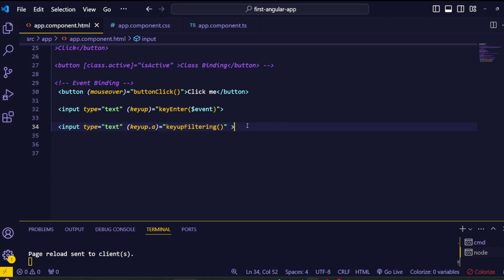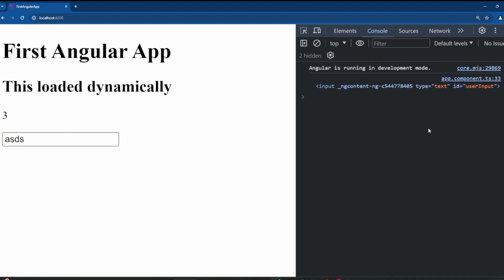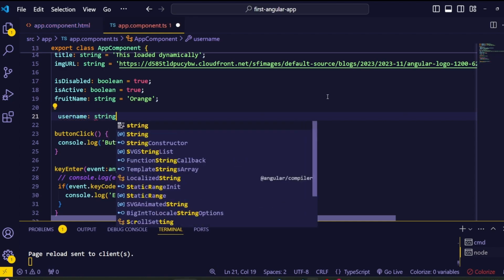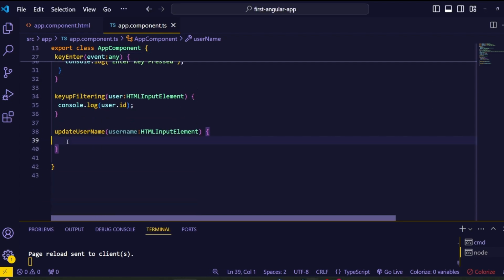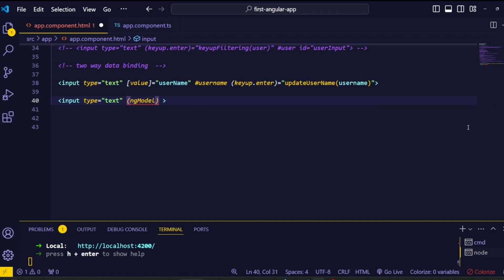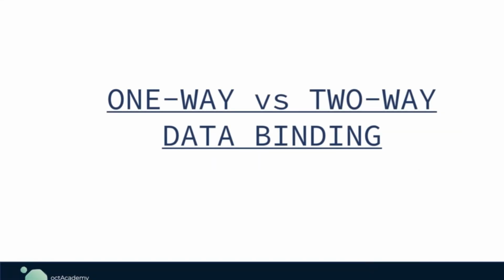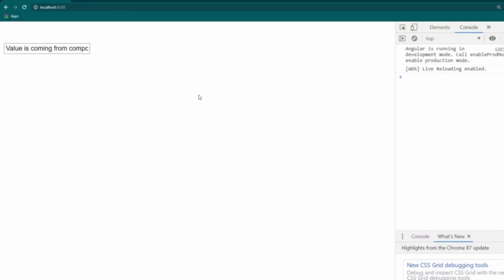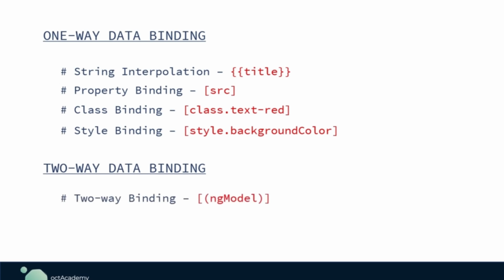Angular 18 Full Course (Part 5) - Complete Zero to Hero Angular full Tutorial